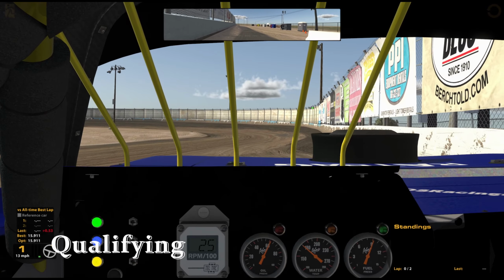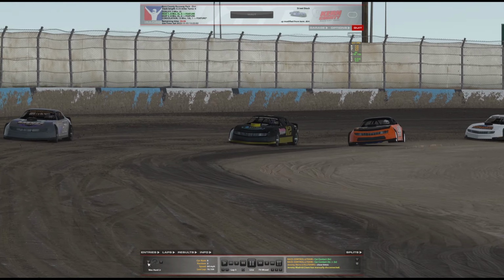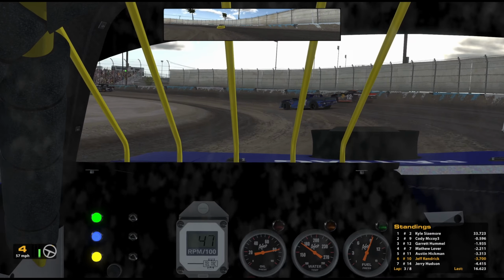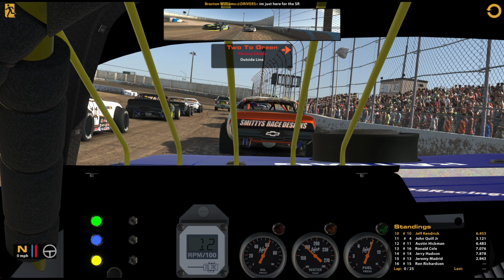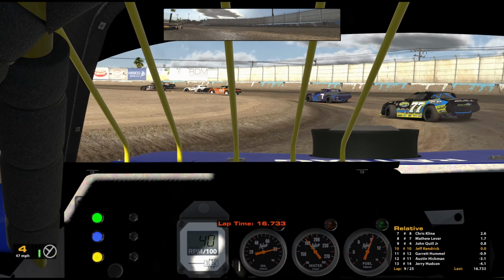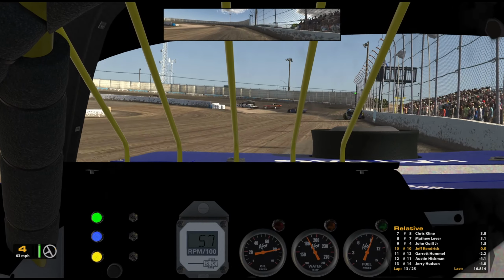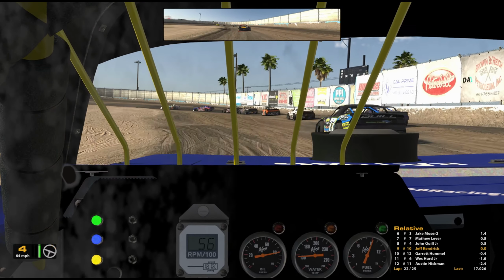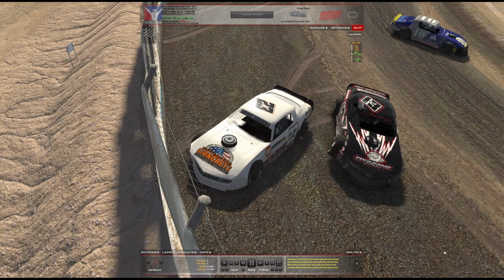🏁 Mud-Slinging Mayhem! iRacing Dirt Street Stock Racing at Kern County Raceway Park! 🏎️💨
Video Contents:
00:00 Introduction
00:12 iRacing Dirt Street Stock Qualifying
01:16 iRacing Dirt Street Stock Heat Race 1
03:39 iRacing Dirt Street Stock Heat Race 2
07:09 iRacing Dirt Street Stock Feature Race
14:46 iRacing Dirt Street Stock Wreck Recap
16:35 iRacing Dirt Street Stock Race Results Review

Greetings, racing aficionados! In today's video, get ready to experience a surge of adrenaline as we plunge into the thrilling world of iRacing Dirt Street Stock racing at the illustrious Kern County Raceway Park. Buckle up, and brace yourselves for a cascade of exhilarating wheel-to-wheel battles, heart-stopping slides, and awe-inspiring displays of skill as our virtual drivers navigate the challenging dirt oval.

🏁 Race Details:
Track: Kern County Raceway Park
Event: iRacing Dirt Street Stock Shootout
Location: Virtual Kern County Raceway Park, Bakersfield, California, USA

From the thunderous roar of the engines to the enveloping cloud of dirt blanketing the track, this race had it all. Our skilled iRacers engaged in fierce competition, skillfully sliding their virtual Street Stock machines through turns, mastering the throttle, and pushing their vehicles to the limits on the dirt surface.

🌟 Race Highlights:
Start Your Engines: The green flag descends, initiating a charge into turn one, with drivers maneuvering for optimal positions right from the outset.

Side-by-Side Battles: Witness captivating moments as drivers exchange paint and positions, vying for the racing line and that crucial inside advantage throughout the race.

Slick Surface Challenges: The track's surface undergoes dynamic changes, presenting evolving conditions that test the adaptability and racecraft of our drivers.

Breathtaking Slides: Marvel at the finesse of our drivers as they expertly control their cars in calculated slides, teetering on the edge of control while navigating treacherous corners.

🎮 iRacing Realism:
iRacing's state-of-the-art simulation technology elevates the dirt racing experience to new heights. The physics, tire models, and track dynamics faithfully replicate real-world conditions, enabling virtual drivers to sense every bump and slide, mirroring the experiences of their real-life counterparts.

Whether you're a seasoned dirt racing enthusiast or a newcomer to the scene, this video guarantees to deliver the excitement and action you crave. Thanks for tuning in, and we'll catch you in the next thrilling race! 🏎️💨